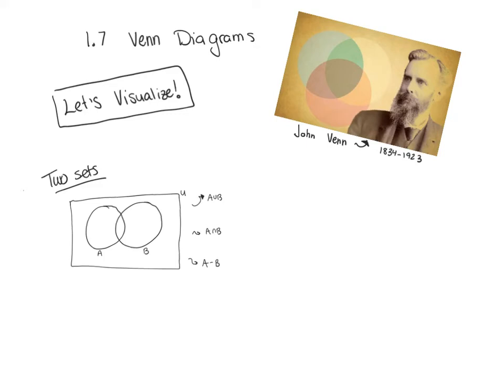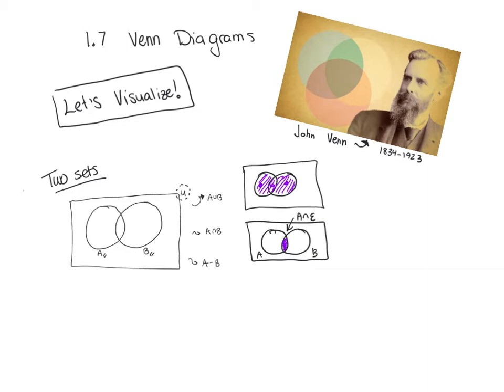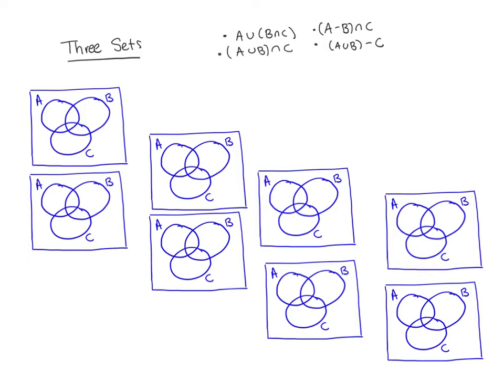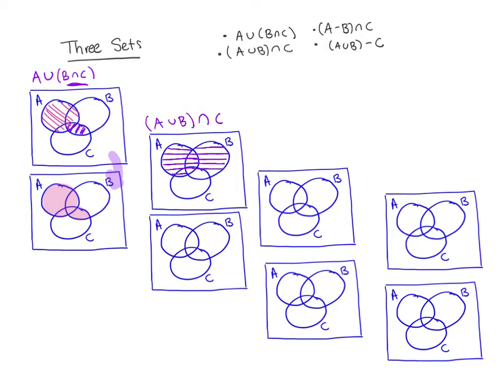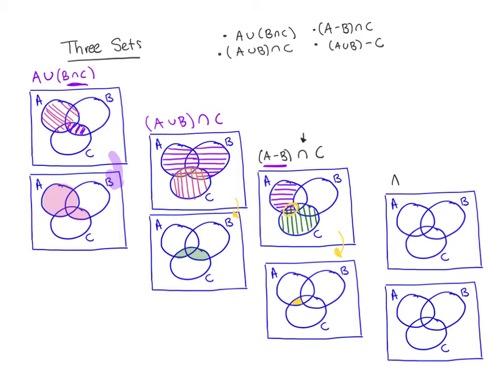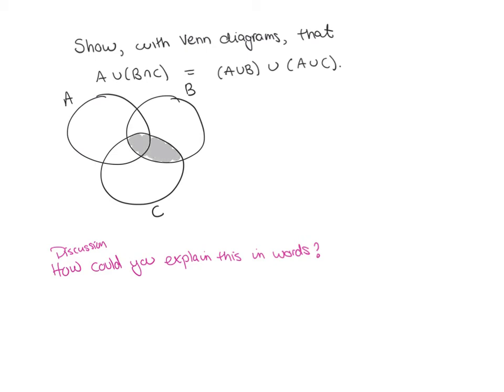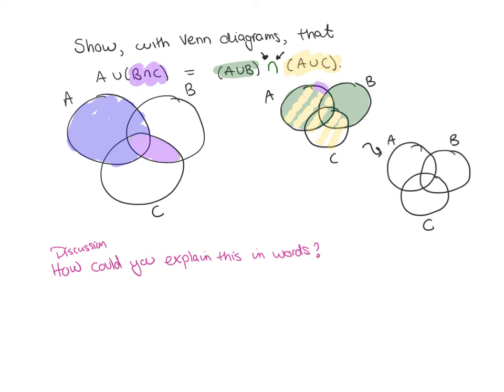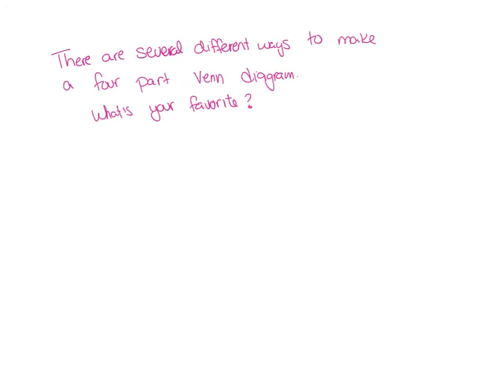1.7 Venn diagrams